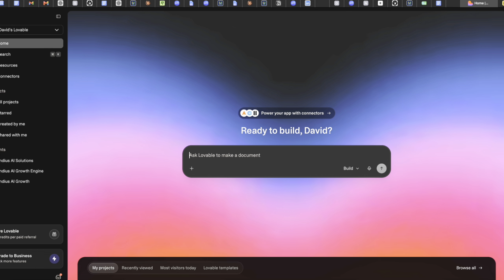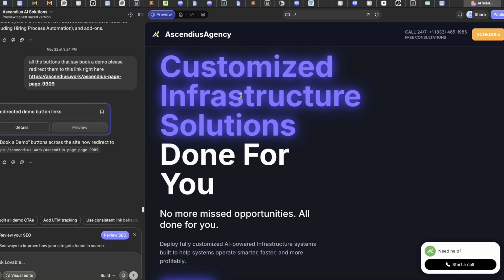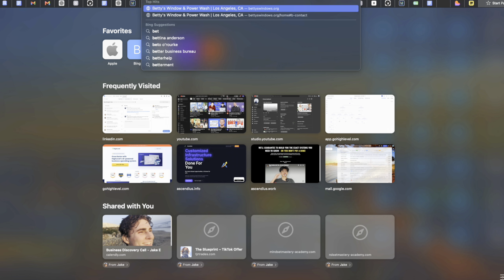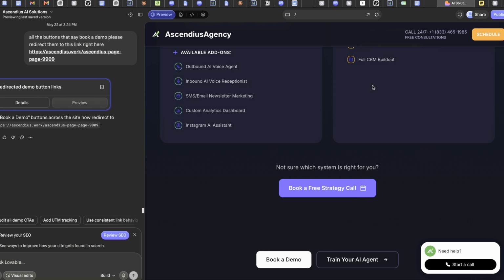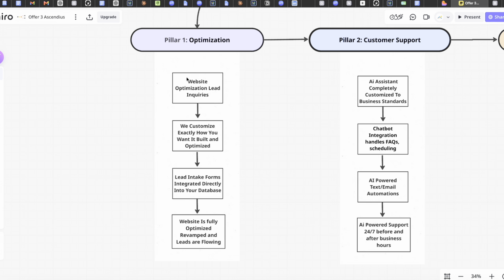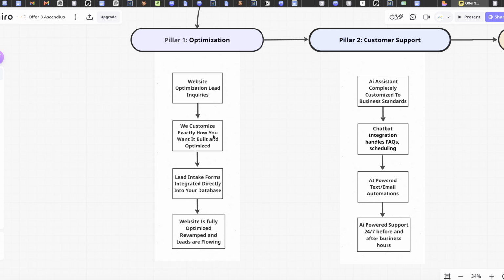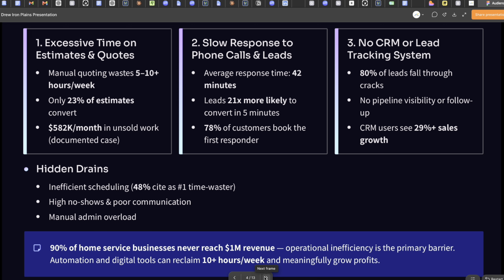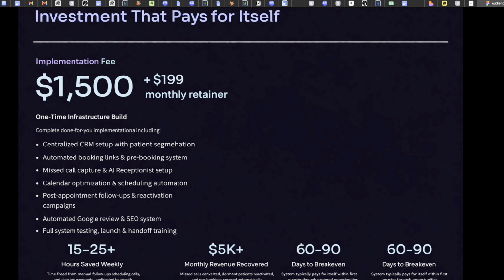How to sell a $4k offer optimizing websites for clients